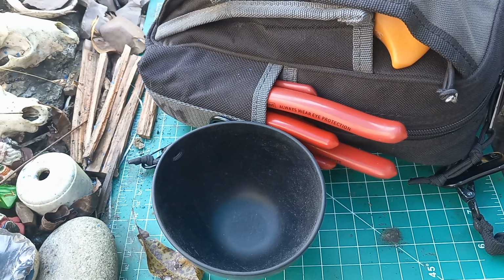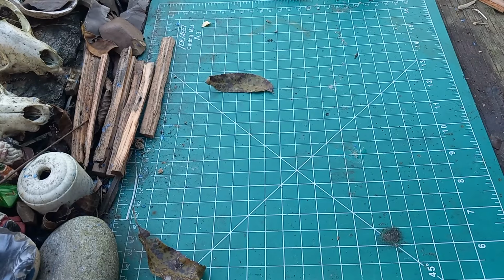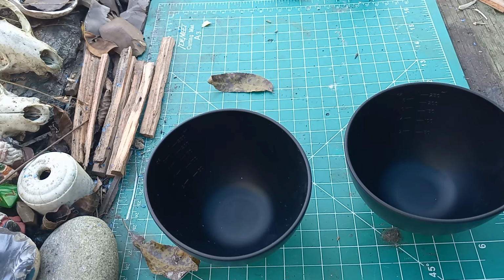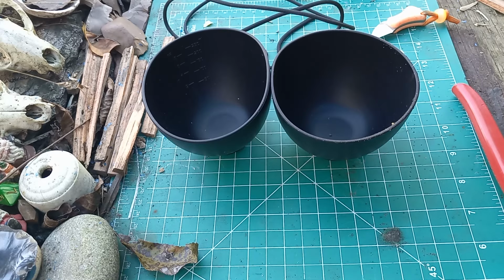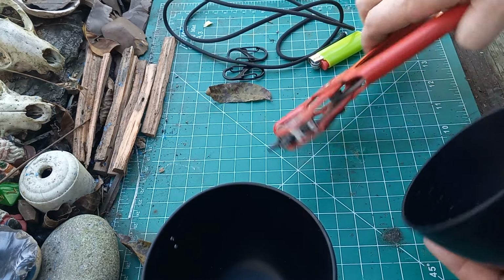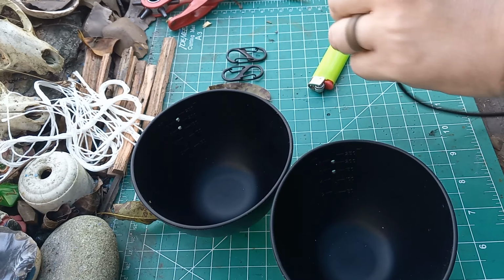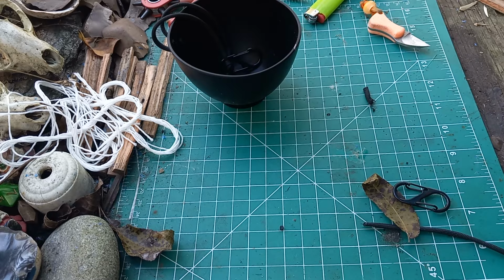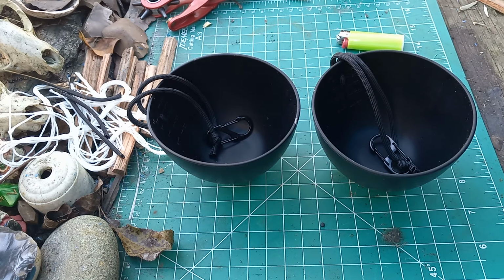Easy way to make a silicone parts holding container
Making your gear work for you!

There area friggin bunch of options for "parts trays"
so check out what's available before you pull the trigger on making one.  There may be options that are more suitable for you.  I really like the big green silicone ones for working on my vehicles, holding nuts and bolts as well as tools in one spot.

This one was just smaller and as mobile as I could get it. The bowls themselves would work just as is, but the lanyard let me hang it off my tool bag.

Just wanted to share, turned out to be a great container that works well and was very inexpensive. Sometimes making your own wrenching gear just works out.

I've been moding tools as long as I have survival gear, make it do what you want.